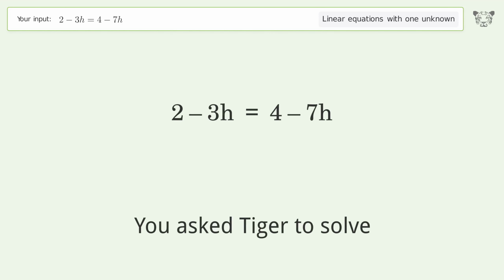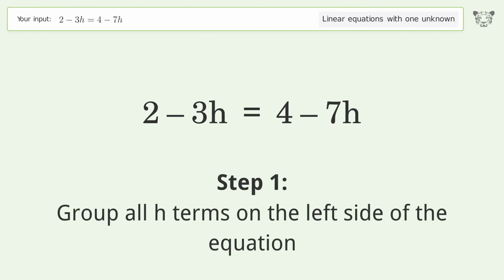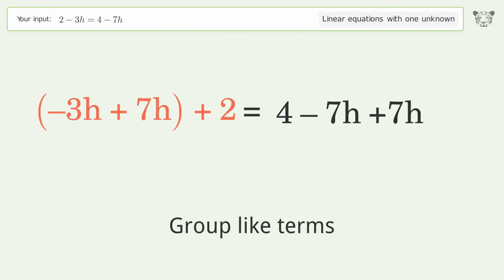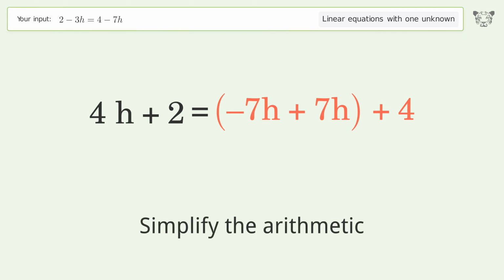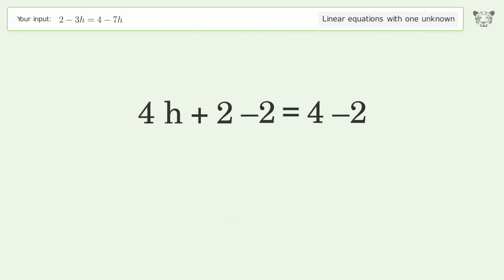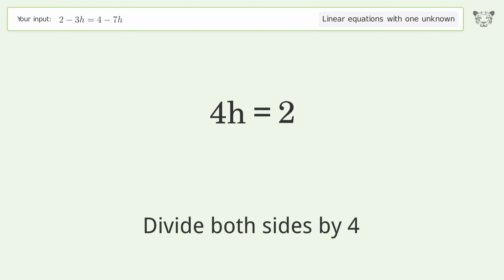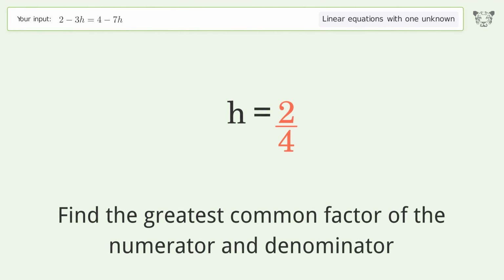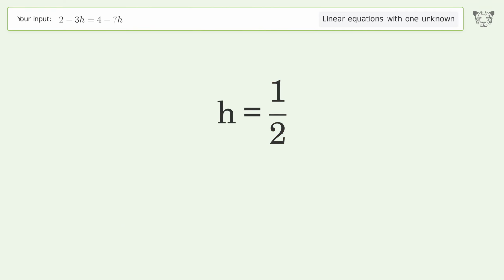Solve 2-3h=4-7h: Linear Equation Video Solution | Tiger Algebra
Struggling with 2-3h=4-7h? Watch our step-by-step video on Tiger Algebra to master this linear equation effortlessly. Also check out for more tips and tricks for dealing with linear equations with one unknown